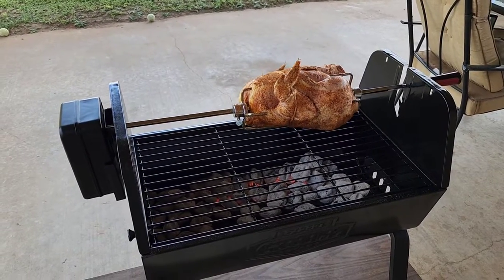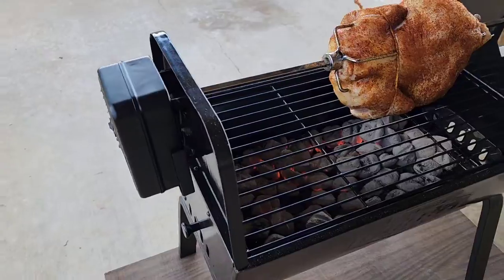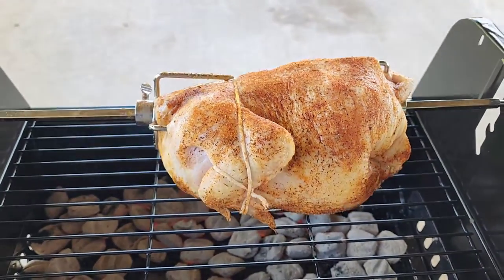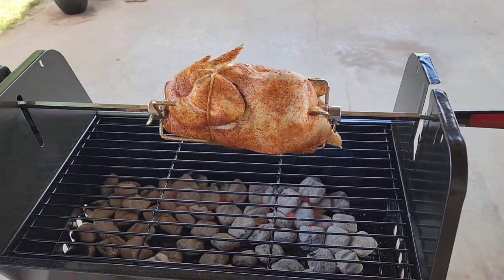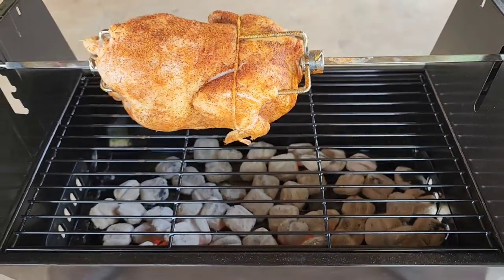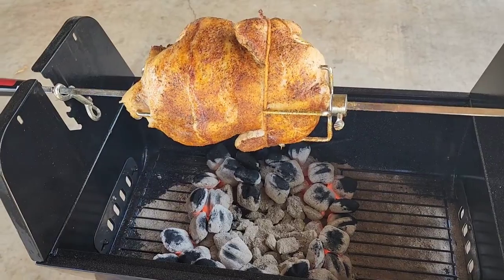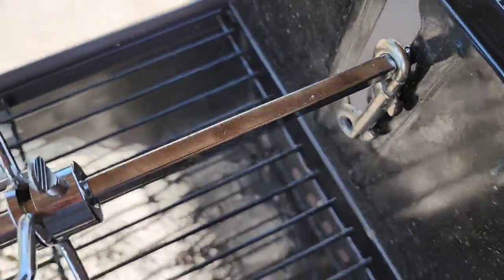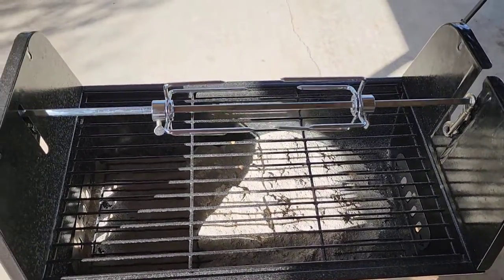Amateur on his new Expert grill rotisserie from Walmart.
Just a quick video to show my new Expert grill rotisserie from Walmart. Thank you. ✌️